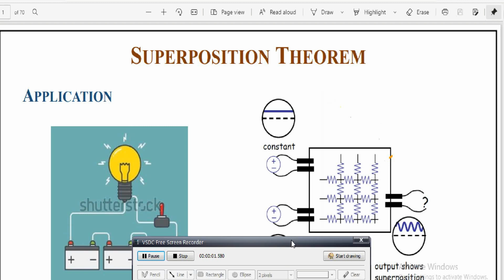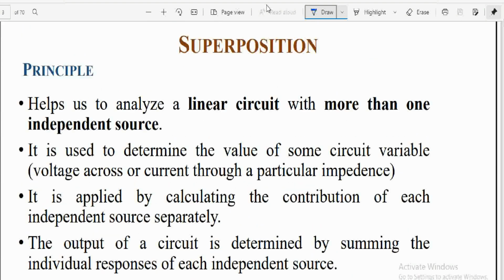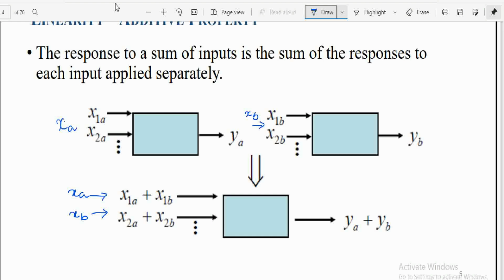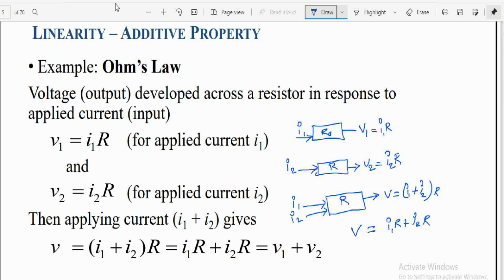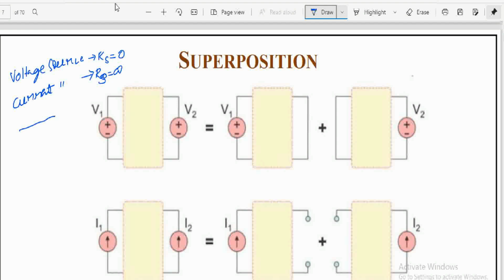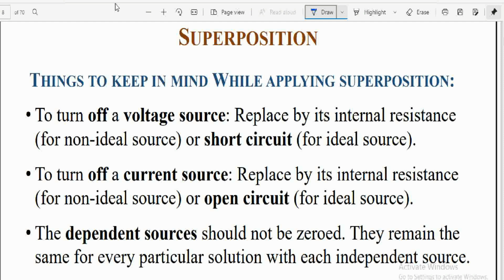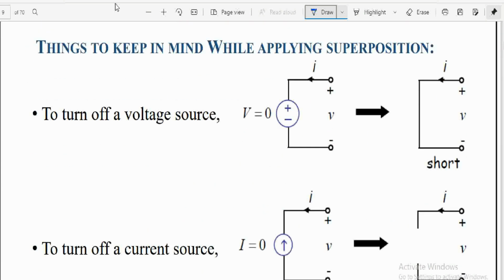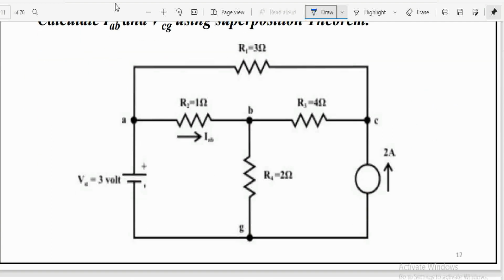Super Position Theorem Part1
About  Super Position Theorem Part1